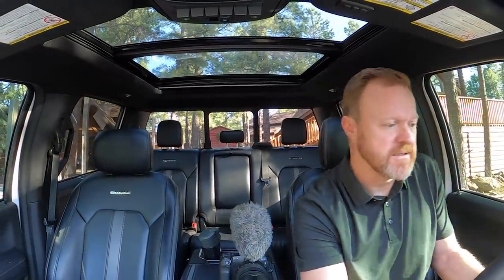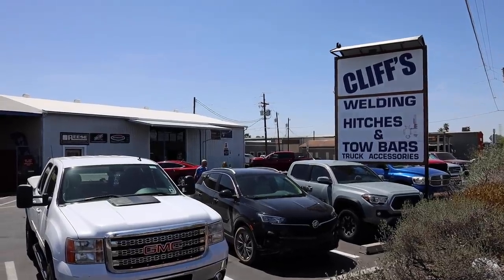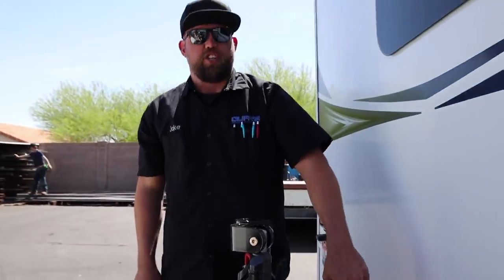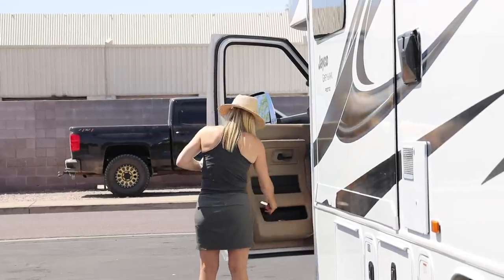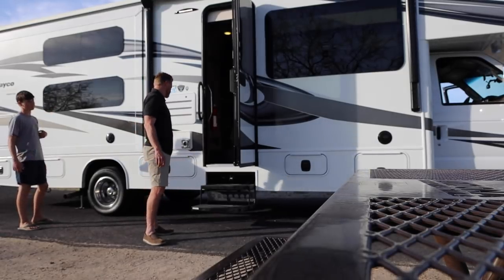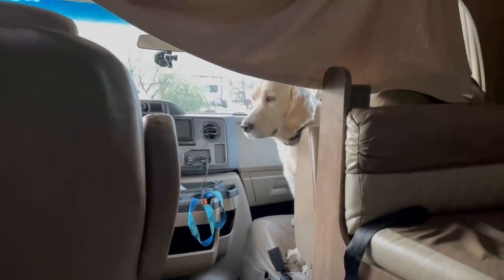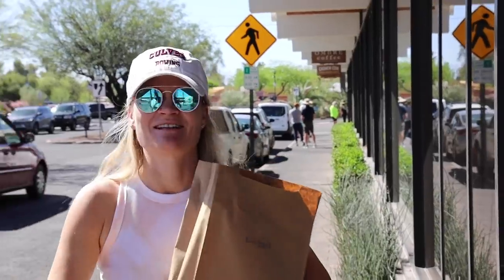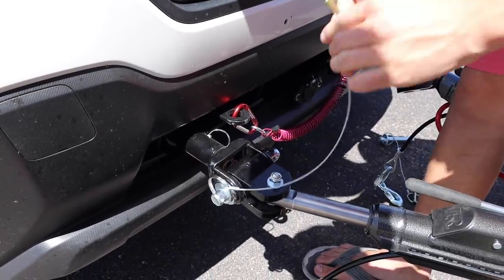Class C RV Trip to 🌵 Saguaro National Park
Here are a couple resources based on this episode. and both of the TPMS systems we use We'll be updating these pages with more information as we go, so check back in from time to time.

👍 Our Fav RV Items
KYD Store
Zero-G Hose
Anderson Levelers
17" Blackstone Grill
ViAir Air Compressor

ℹ️ About the episode:
In this episode, we rent a Jayco Greyhawk 31 and head to Catalina State Park in Tucson, AZ to visit Saguaro National Park. On our way, we stopped by Cliff's Welding to pick-up the Subaru that is all setup to be flat towed. Turns out Charlie isn't a fan of the Class either and speaks his mind at the end of the episode.

Join the most supportive and genuine RV community ever. Get our welcome package in the mail, monthly ((Livestreams)), invitations to meet-ups, access to giveaways and let us follow you in our secret Facebook group with over 1,700 Insiders. We'd love to get to know you too!

New to RVing? The learning curve is steep but doesn't have to be long. Get access to RV courses, expert webinars, podcasts, live calls and RV like a pro from day 1! Let's get out there, together!

If you're planning a trip near Sedona or the Grand Canyon, consider booking the KYD Cabin in Flagstaff, AZ. We make our cabin available for the KYD Community only when we're traveling making videos. It's a fun way to get to know the community and share our cabin.

Canon EOS-R
GoPro Hero 8
DJI Osmo Action Cam